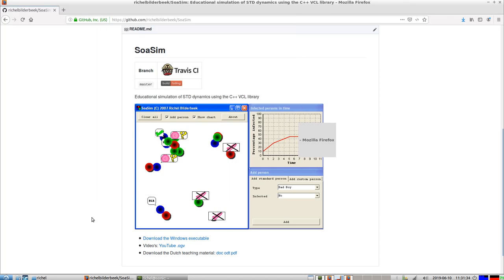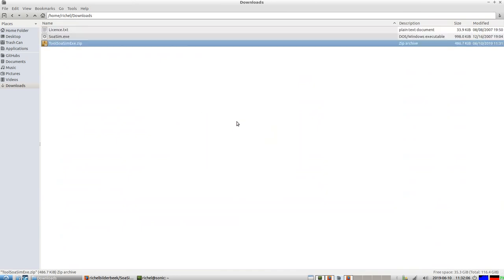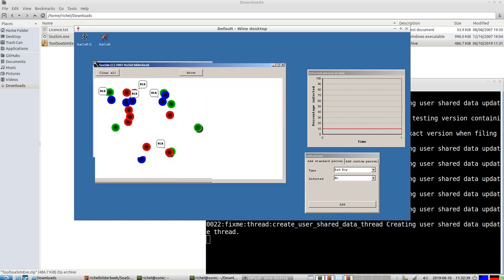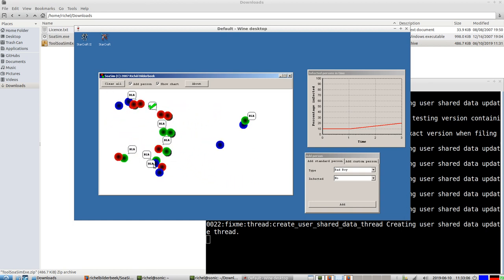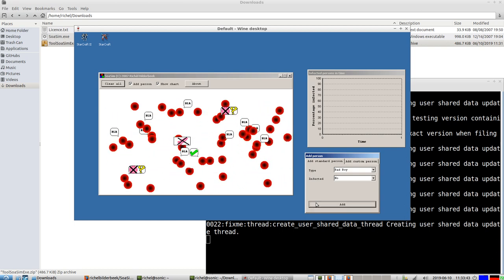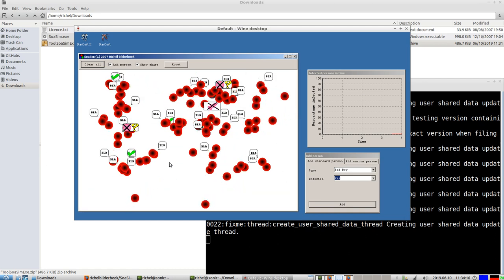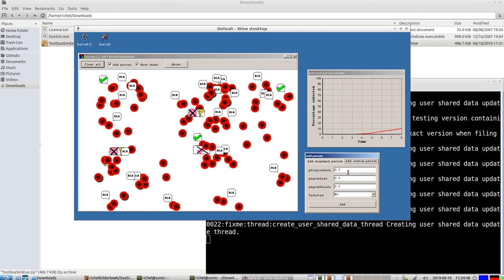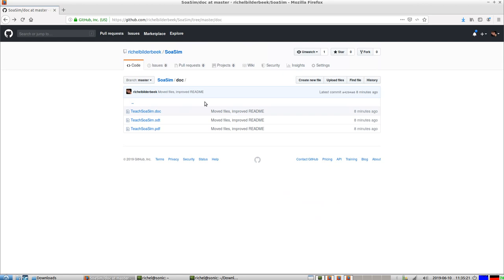SoaSim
SoaSim is a simulation that visually demonstrates the spreading of a sexually transmited disease (STD, which is abbreviated to SOA in Dutch). I show to download, start and use the simulation. I also show the Dutch teaching material I used in a VWO4 class.